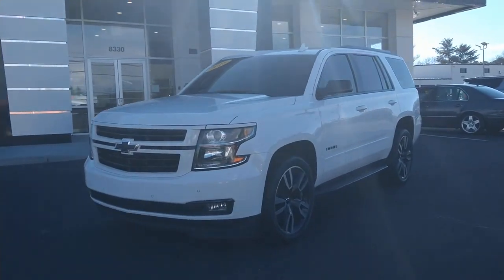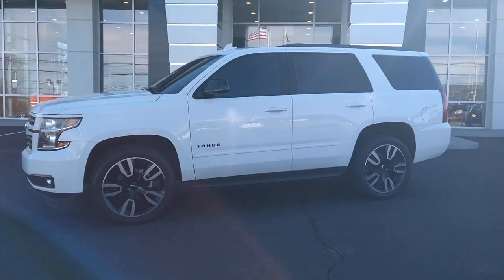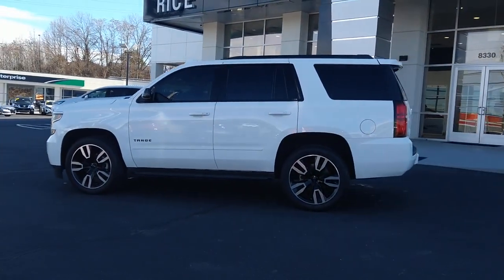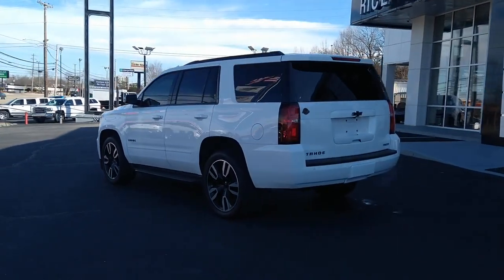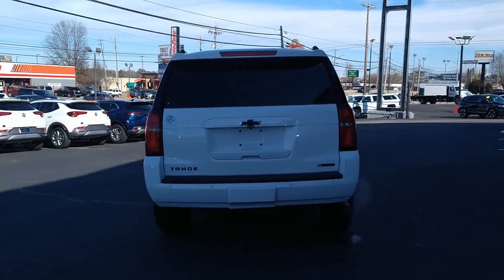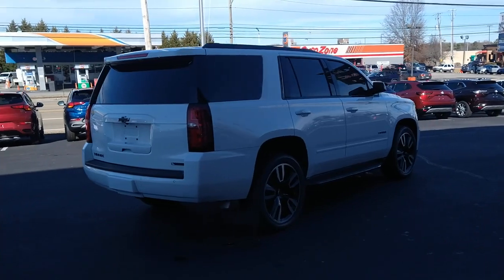2018 Chevrolet Tahoe Knoxville, Lenoir City, Maryville, Alcoa, Oak Ridge, TN U1937A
Summit White Used 2018 Chevrolet Tahoe Premier available in Knoxville,Tennessee at Rice Buick GMC. Servicing the Lenoir City, Maryville, Alcoa, Oak Ridge, TN area.